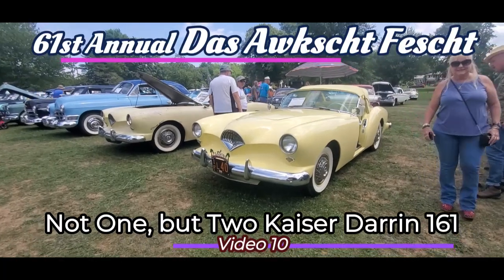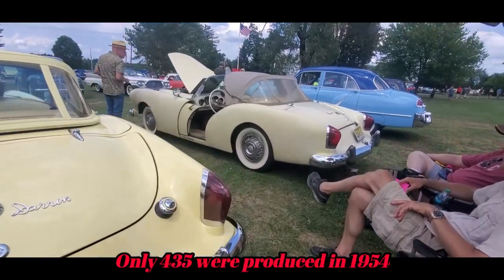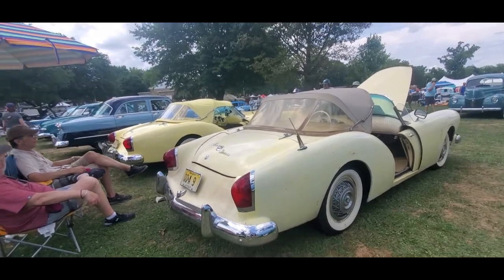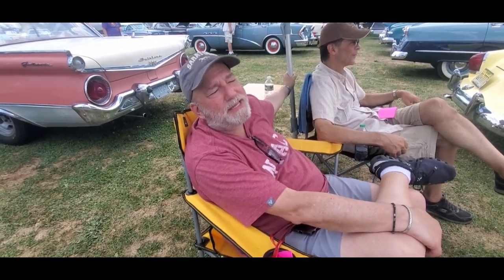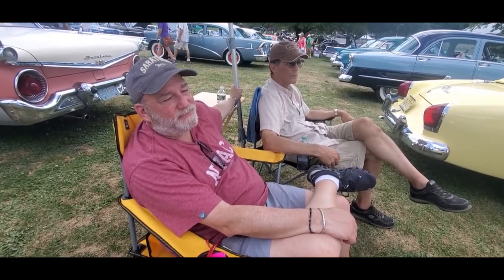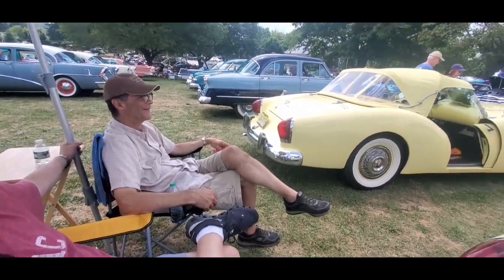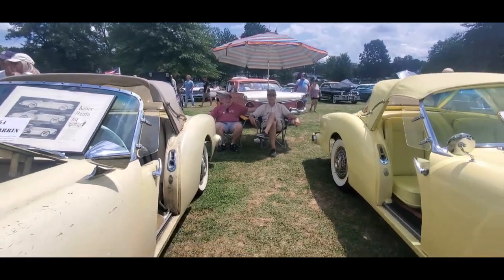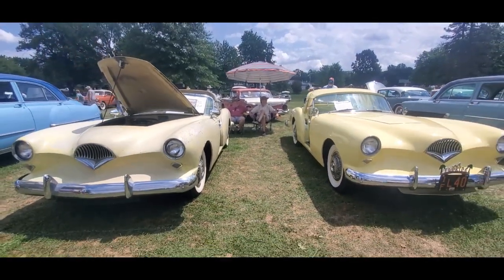Not One But Two 1954 Kaiser Darrin 161 Das Awkscht Fescht 2024 video 10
The Kaiser Darrin 161 is rare, seeing an original and a restored Kaiser Darrin is near impossible, except at Das Awkscht Fescht!  For more photos, videos and your regional calendar of events,